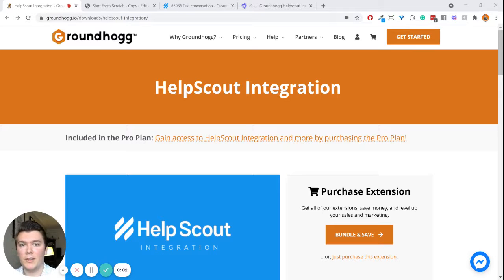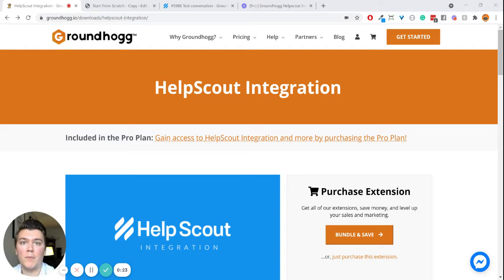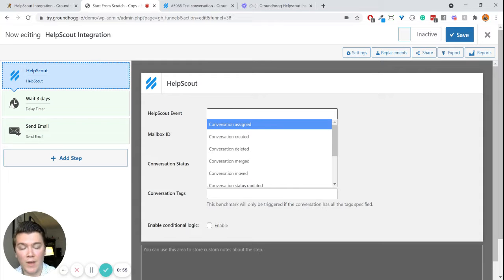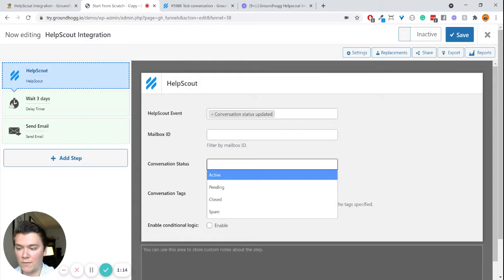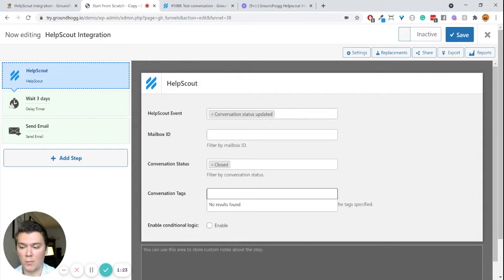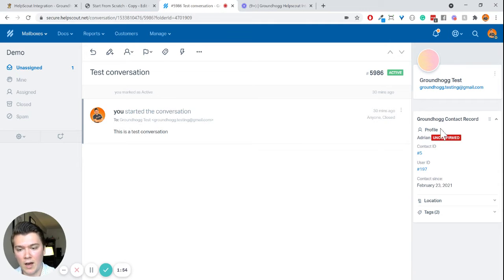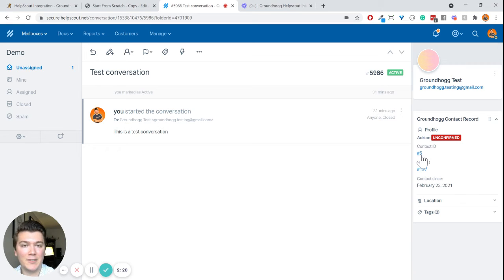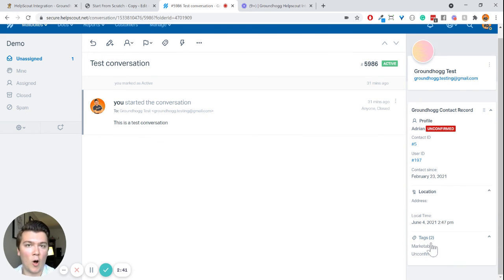Groundhogg CRM HelpScout Integration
Groundhogg CRM for WordPress is delighted to announce its new HelpScout integration!  See quick demo here.  Learn how to connect your ticket booking system and push out automated messages ie: ask for reviews after ticket is closed. Very cool :-)

Watch & Enjoy!
Adrian Tobey

00:00 Using a Custom Booking form for a Booking Calendar in Wordpress
00:48 Create new appointment
01:05 Select date, time
01:22 See where data is stored
01:56 Where to put replacement codes
02:34 Gets Merged to notes

Groundhogg is a multi-award-winning CRM and Marketing Automation Plugin for WordPress.
🏆 2021 Gold Stevie Award winner for BEST CUSTOMER SERVICE IN CRM for Small Business category
🏆 2020 Gold Award Winner for Tech Start-Up of the Year by American Business Awards
🌟 2021 Nominations for Young Entrepreneur of the Year and
🌟 Small Business of the Year by the Canadian Marketing Magazine Awards & the
🌟 2020 Nomination for Product Innovation.

Founded by developer Adrian Tobey, Groundhogg Inc was incorporated in 2018. With 5 Star Ratings on WordPress.org, Groundhogg was developed to serve Agencies, Freelancers, WordPressers, and Multi-site service providers.  Adrian was an Infusionsoft Certified Partner who also developed Formlift.net for the Infusionsoft community. He also developed several other plugins including  Mailhawk.io

You made it this far! Thanks for stopping by. This is a fairly new channel so if it works for you, do give it a THUMBS UP, and don't forget to SUBSCRIBE to our channel to be notified when new tutorials drop.